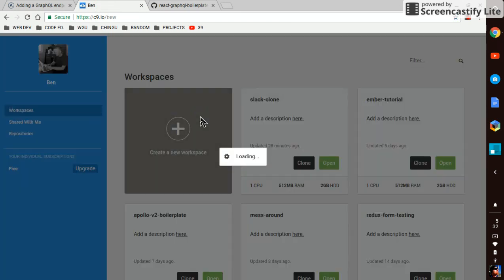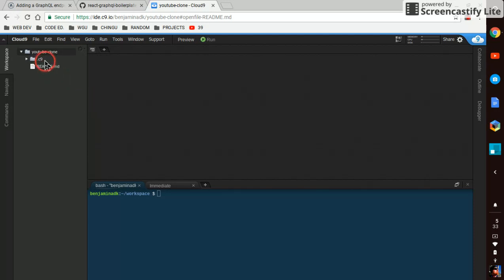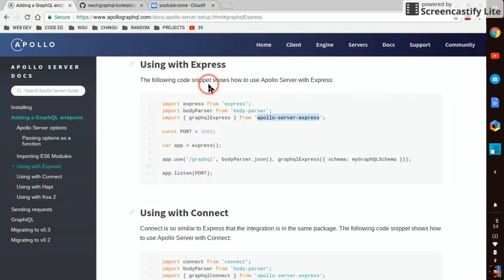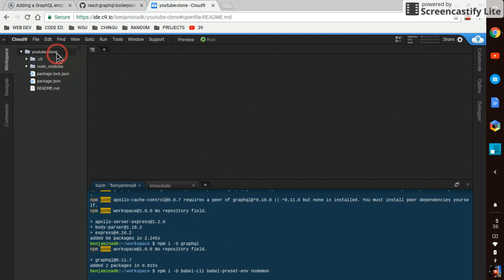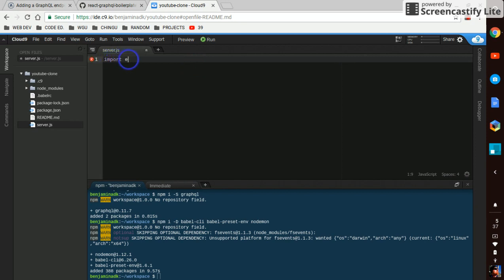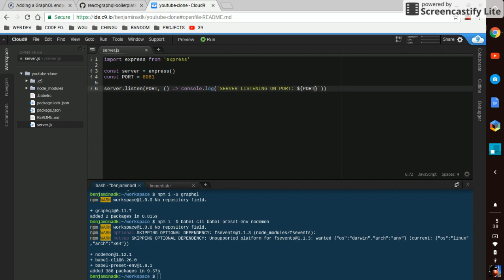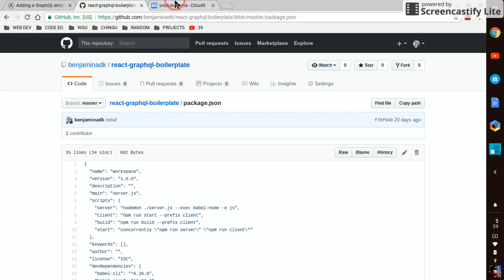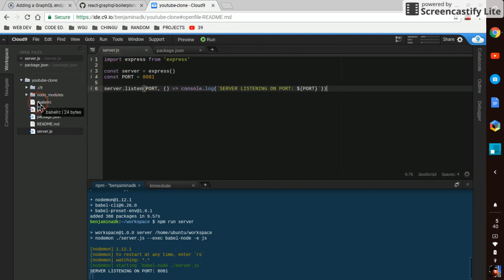You Tube Clone Tutorial 1